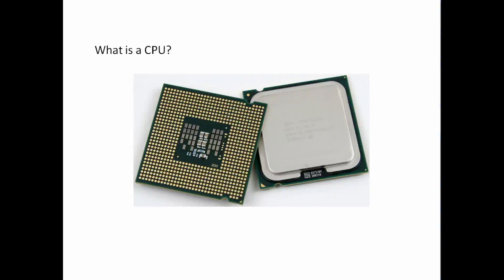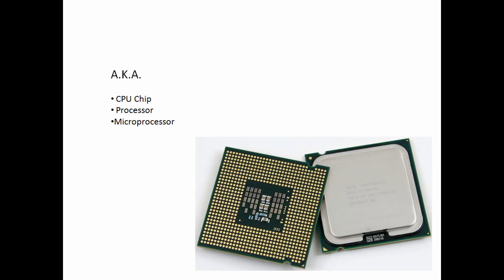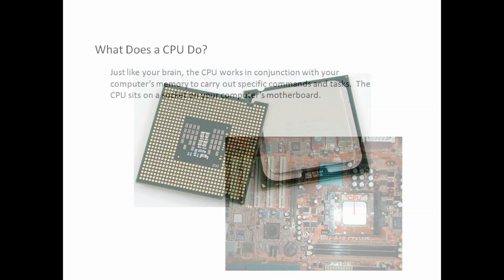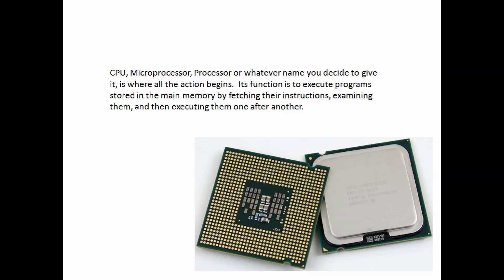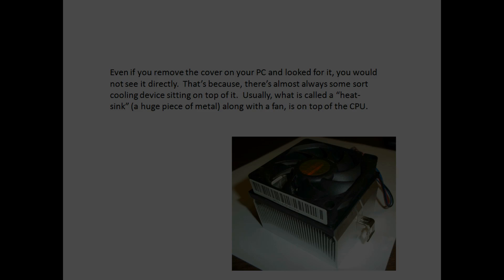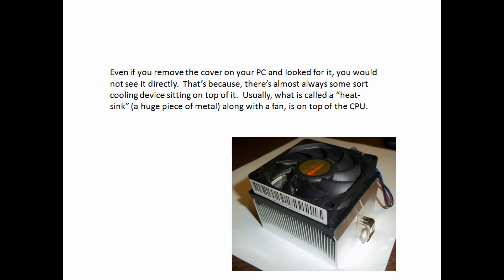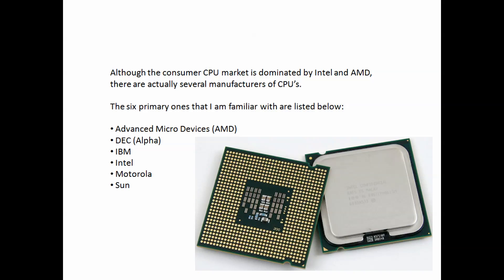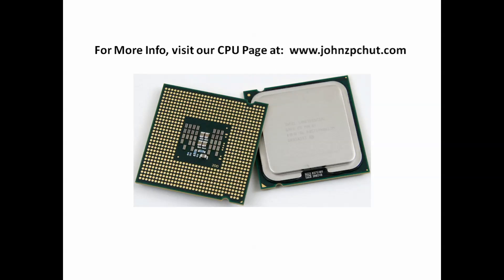What is a CPU?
CPU, Microprocessor, Processor or whatever name you decide to give it, is where all the action begins. Its function is to execute programs stored in the main memory... for more computer training tutorials...